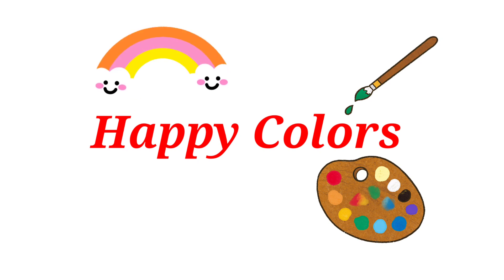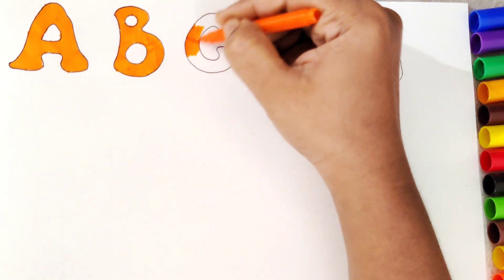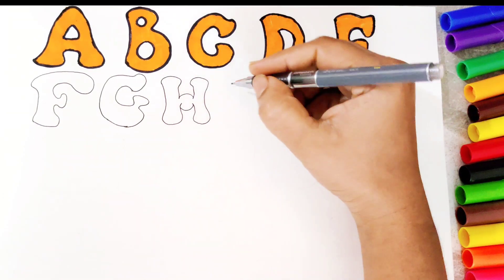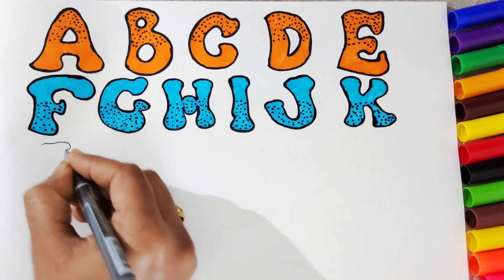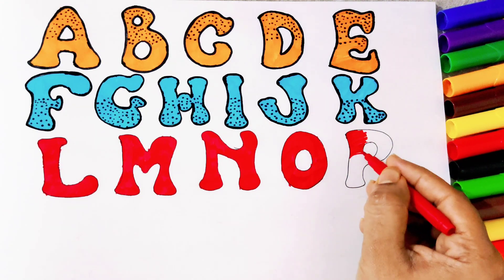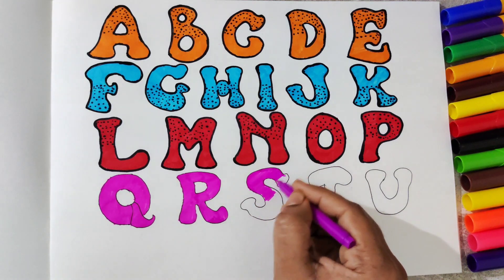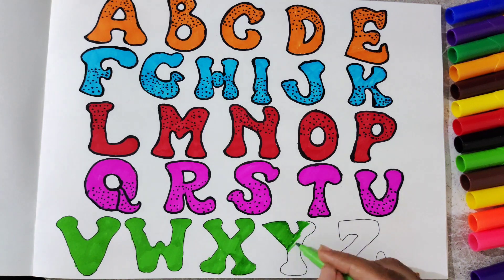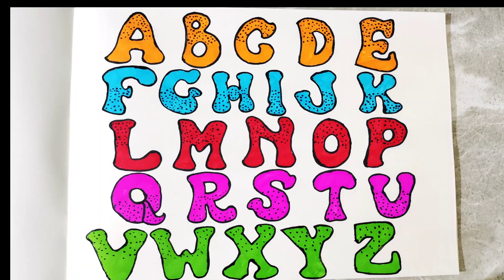ABCD| Learn alphabets| Learn small letters | Learn abcd , abcd learning song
rv appappstudios colors and shapes children's fun learning shapes learn colors preschool happy phonics song kindergartenlearningvideos learn colors finger family song nursery
rhymes colour rhymes video colours rhymes in english shapes colors and numbers for toddlers colors letters and numbers for toddlers edubuzzkids shapes and colors friendly shapes edubuzzkids shapes and colors

fun with shapes activity
children's fun learning shapes
shapes learning for preschool
shapes song kindergarten learning videos
colors and shapes videos for toddlers
best learning videos for toddlers learn
shapes
english shapes and colors
shapes learning activities
toy learning videos for toddlers learn
shapes